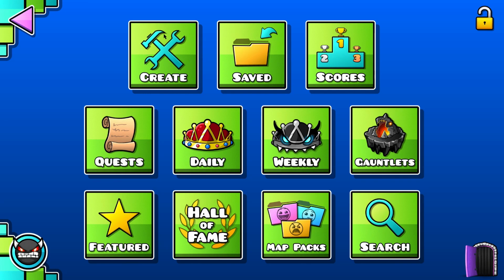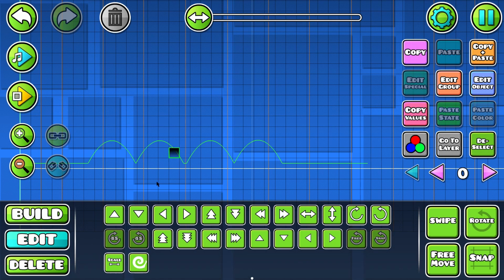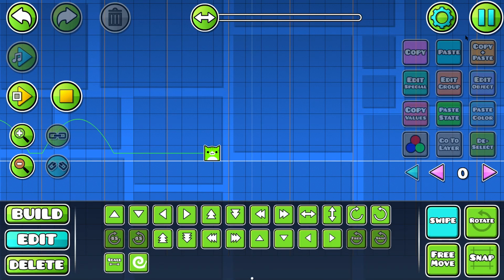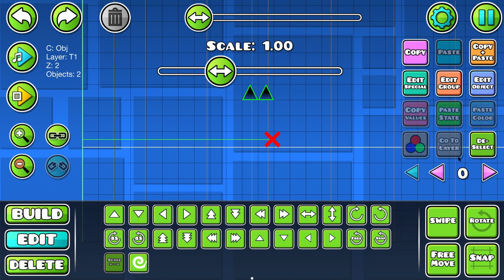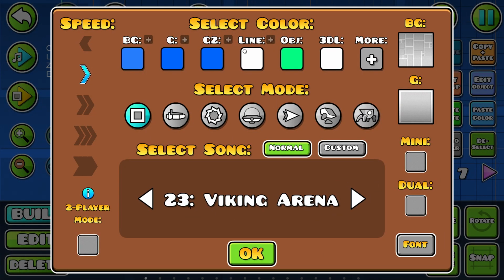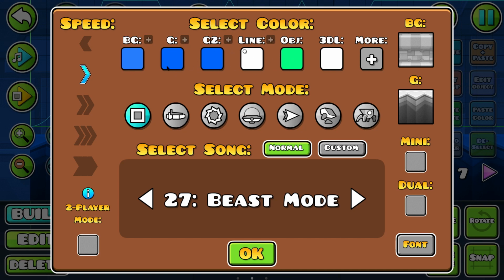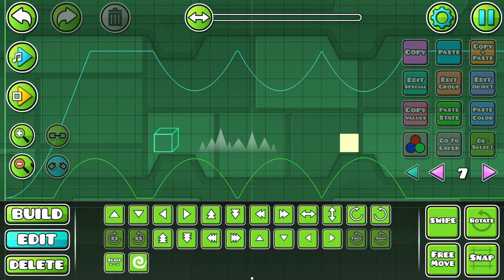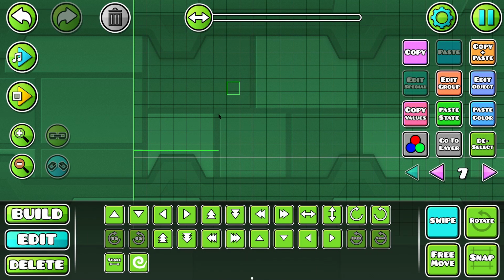UCTS EP1: Coordination in the editor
Coordination in the editor:

In this video, we coordinate in the editor and find out how almost every button works.